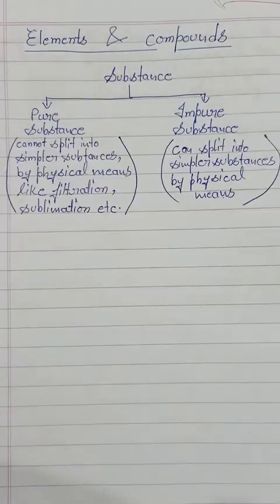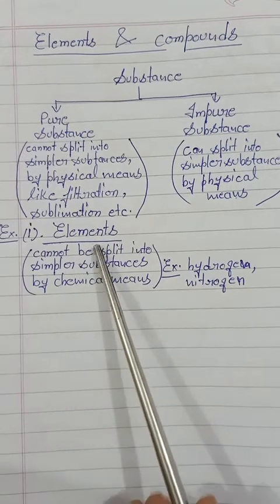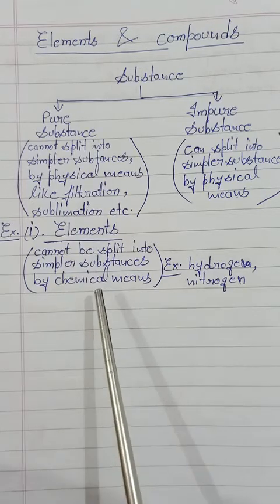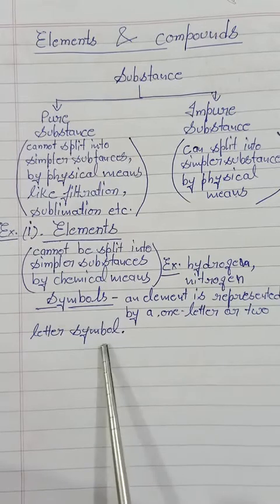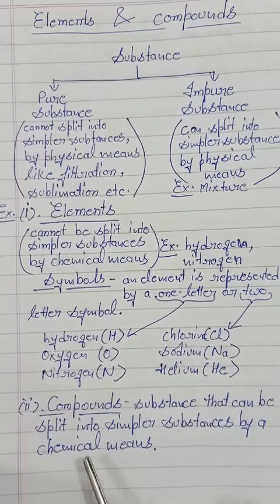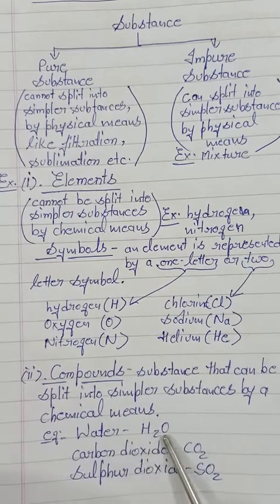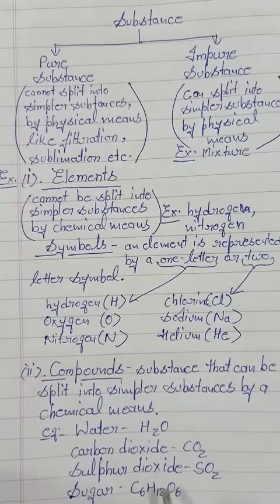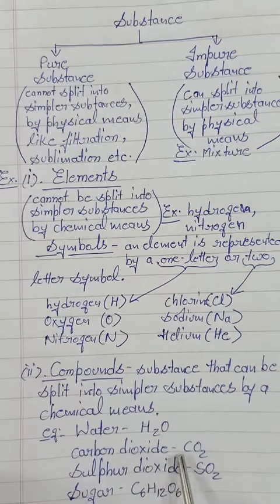Elements and compounds